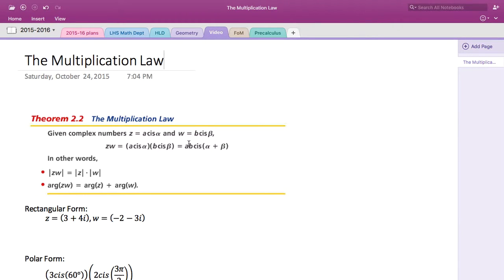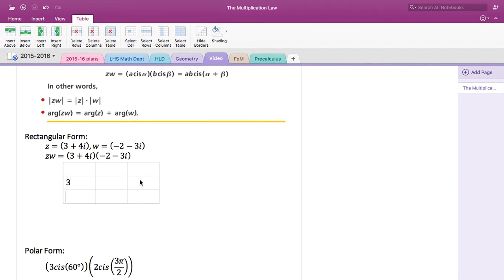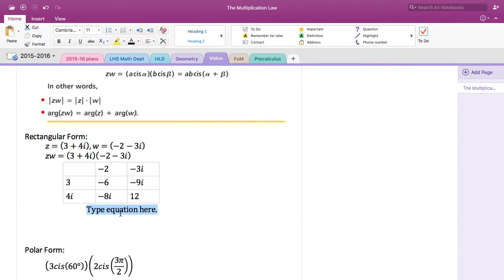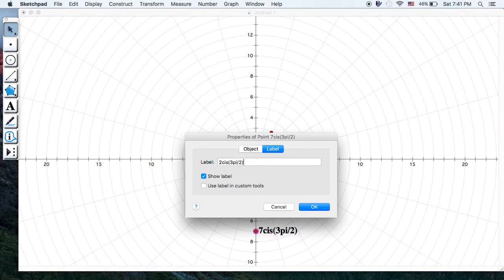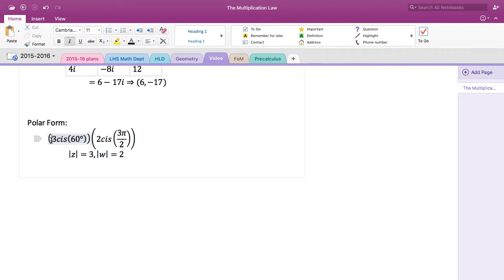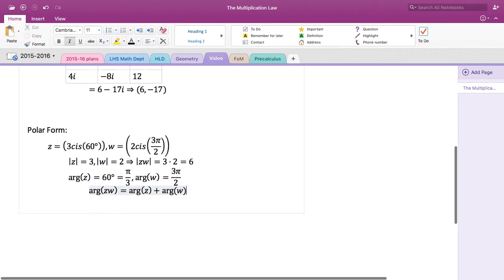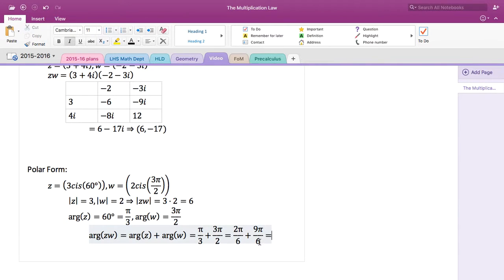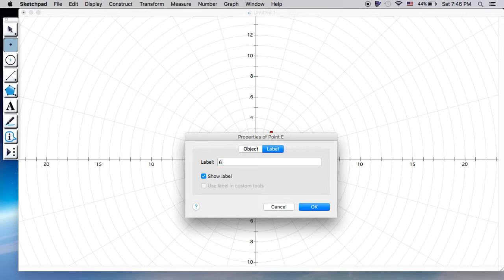The Multiplication Law